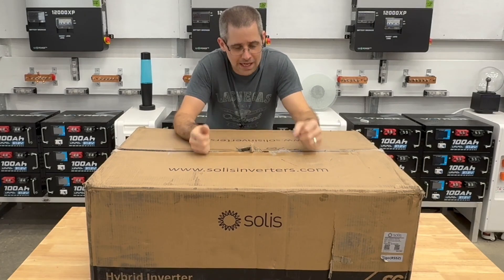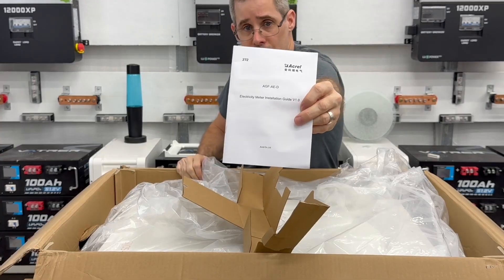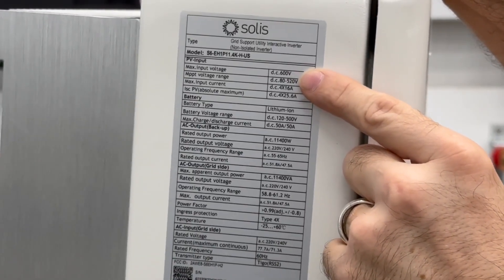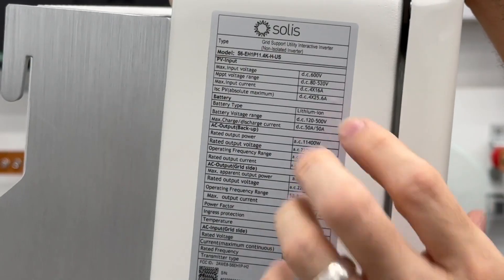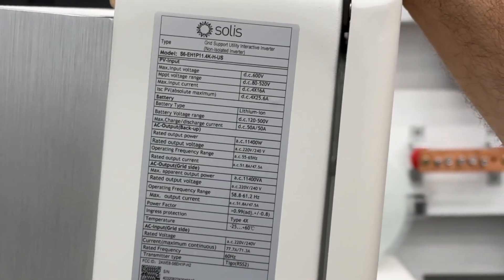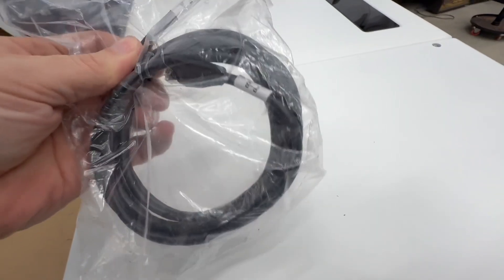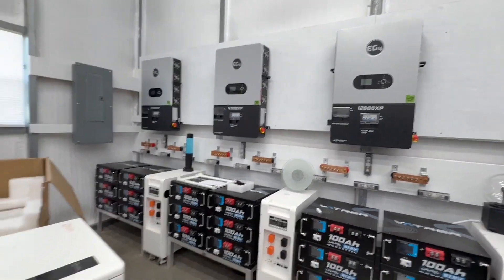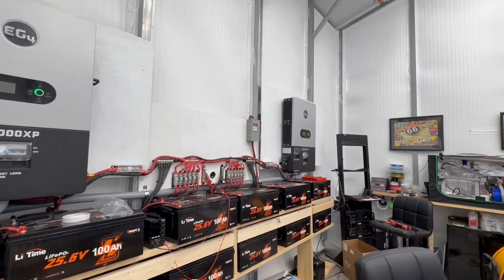Unboxing the FUTURE of Solar with Solis 11.4k High Voltage Inverter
Join Mike's Garage as he unboxes the future of solar energy with the Solis 11.4k High Voltage Inverter. This cutting-edge hybrid inverter is designed to revolutionize the way we harness and store solar power. With its advanced technology and sleek design, the Solis 11.4k is set to change the game for DIY solar enthusiasts and professionals alike. In this in-depth unboxing and review, Mike takes a closer look at the Solis inverter's impressive specs, including its high voltage power capabilities and seamless integration with LG Energy Solution batteries. Whether you're looking to upgrade your existing solar setup or embark on a new DIY solar project, this video is a must-watch. So sit back, relax, and get ready to experience the future of solar energy with the Solis 11.4k High Voltage Inverter.

If you are looking for an amazing deal on a Solis inverter, EG4 inverters, batteries, or even a Grid Boss, check out my links below for Signature Solar.

Please check out my brand new wind and solar energy forum windsolarforum.com